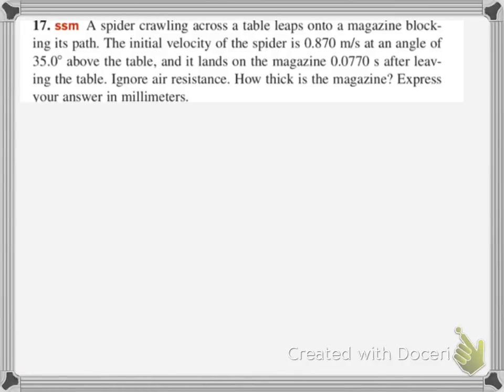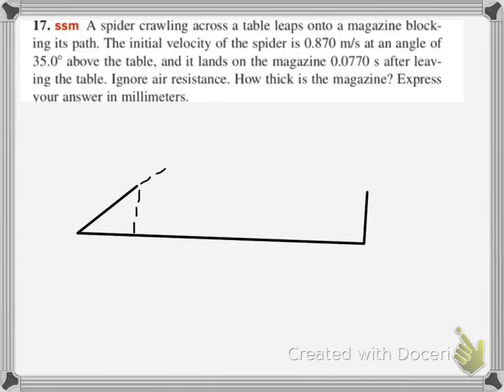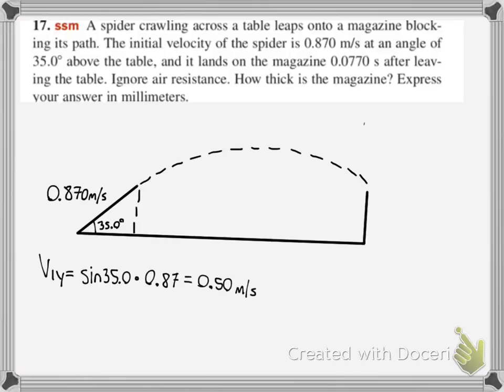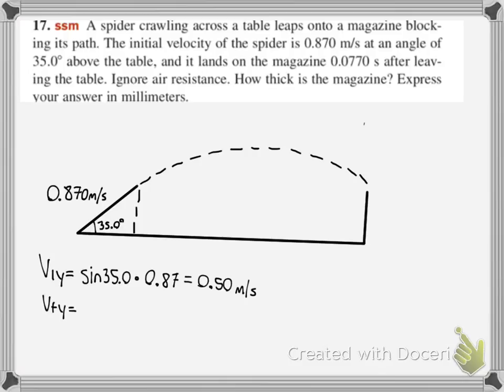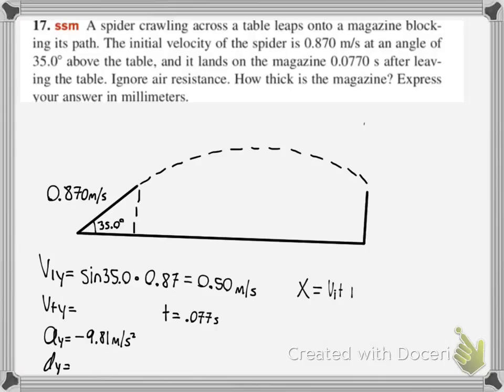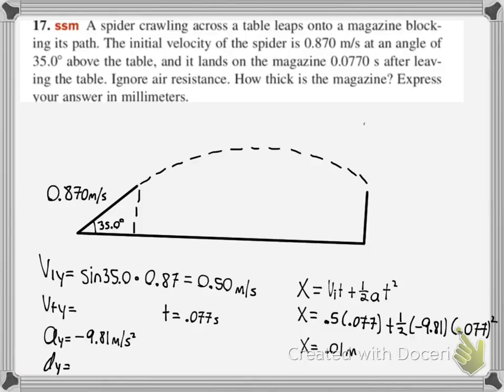CH 03 P 17 (STUDENT)